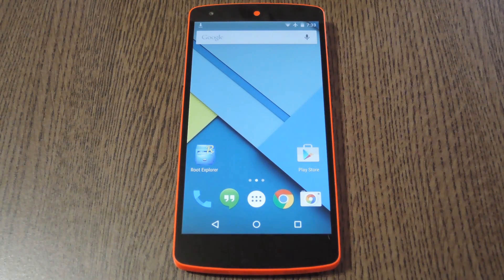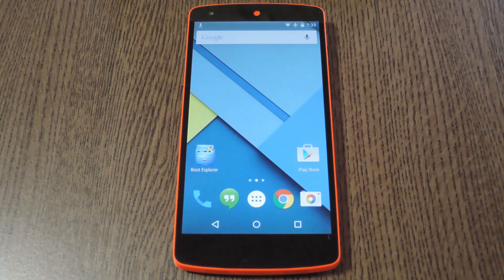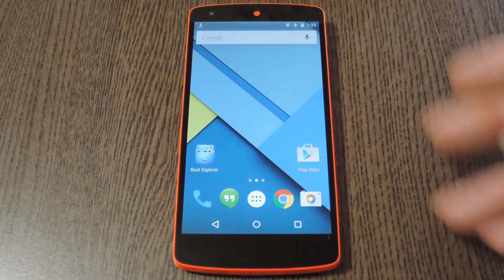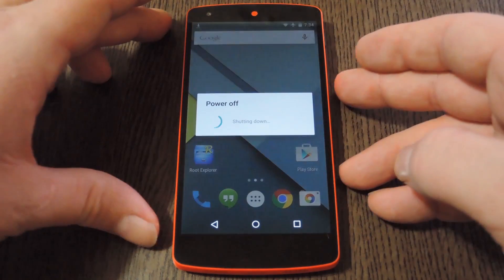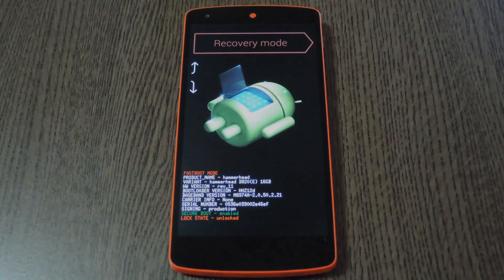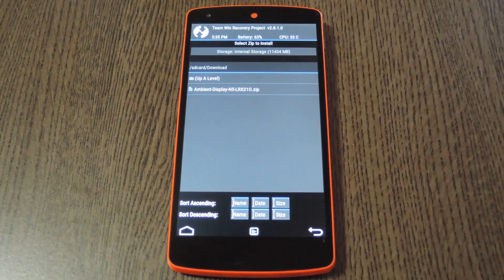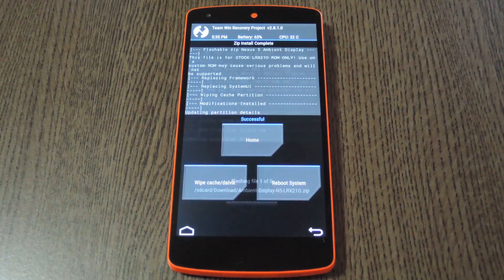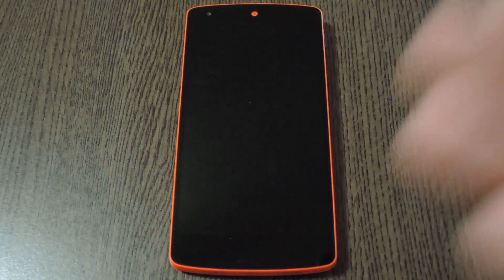Get Nexus 6 "Ambient Display" Notifications on Your Nexus 5 [How-To]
How to Enable Ambient Display Notifications on the Nexus 5

In this tutorial, I'll be showing you how to enable the Nexus 6's "Ambient Display" notification functionality on your Nexus 5. Note that this mod is not intended for use on any other device.

With "Ambient Display" notifications, you'll be able to read all messages that come to your device without having to pick it up. This won't give you the lift-to-wake functionality from the Nexus 6, but I've got a guide for that linked out at the full tutorial.